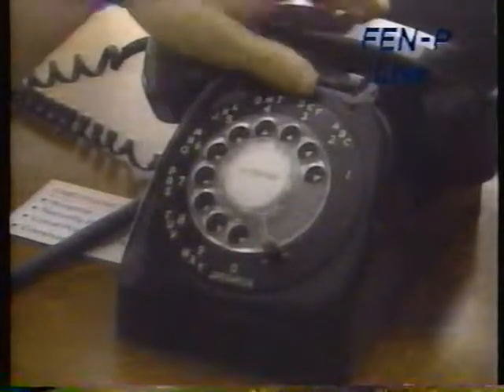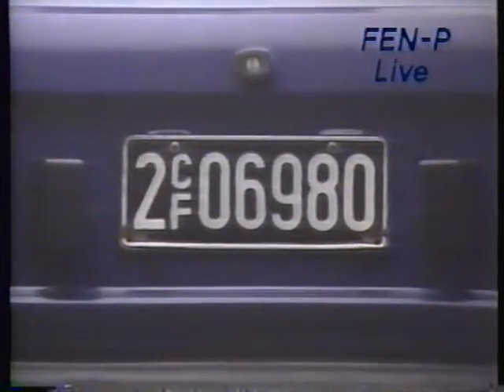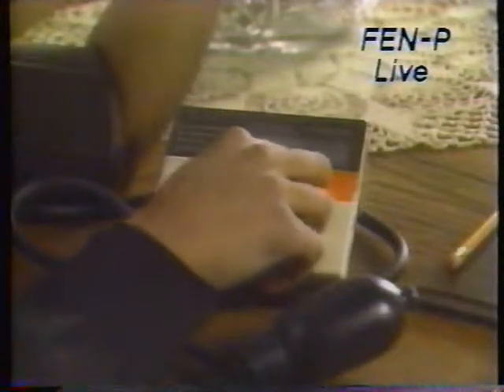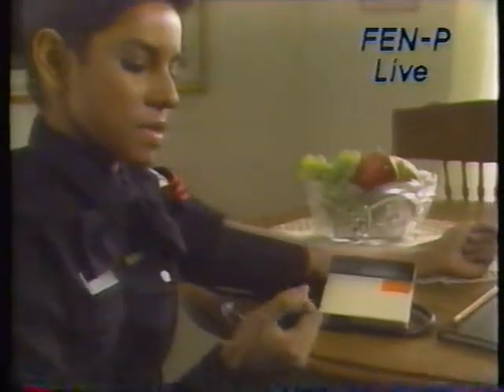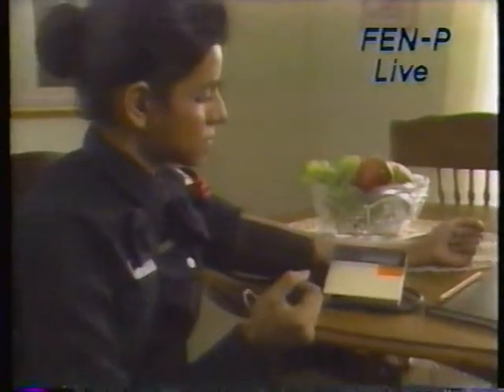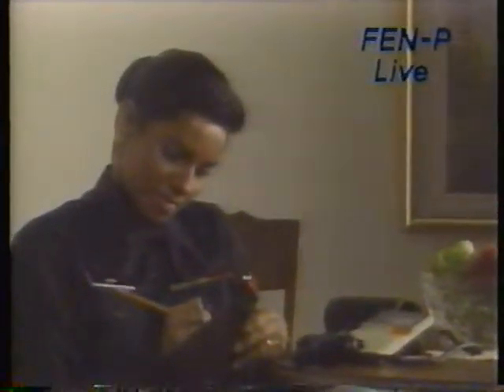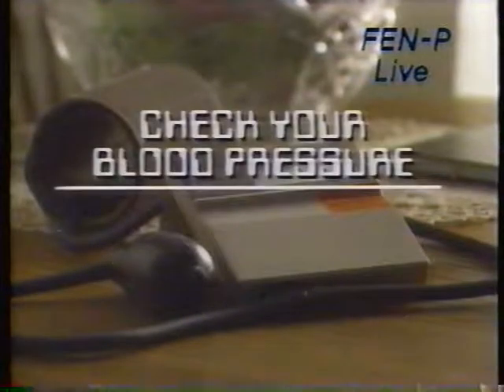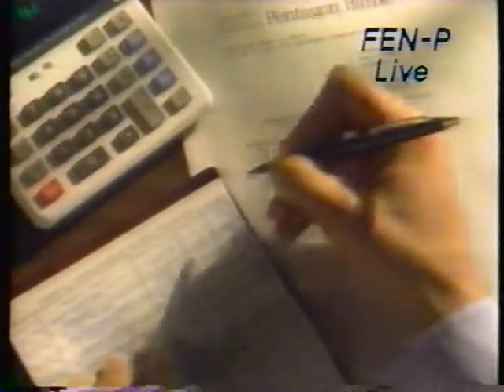FEN-P PSA Blood Pressure & Balance Your Checkbook